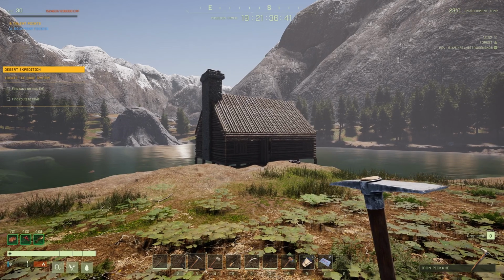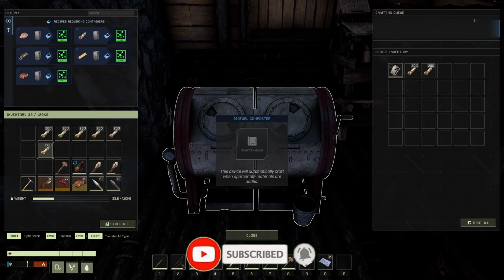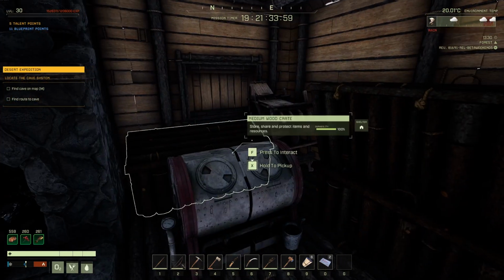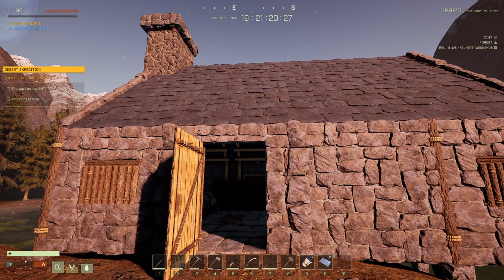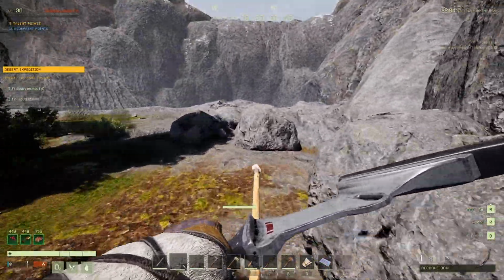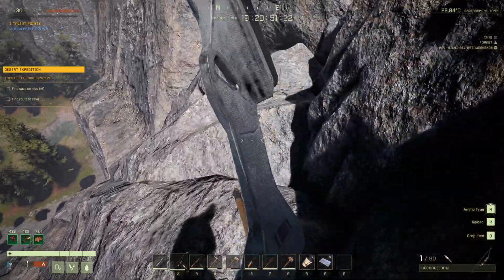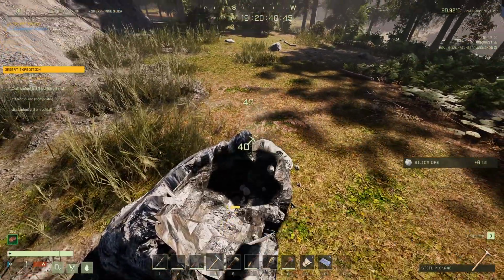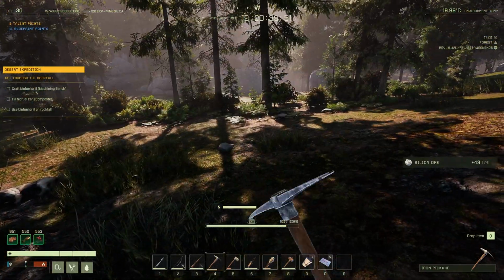Icarus Beta - Close Encounters of the Bear Kind - Ep. 11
We are almost ready to head to the Desert! A bit of upgrading at home and our equipment is necessary to keep our stuff safe during storms...then off to that cave and see what lies ahead!

Humanity’s greatest mistake. Once destined to be a second Earth, when terraforming collapsed so did humanity’s hopes of colonizing a new world. When xeno-biologists discovered the cause of the failure – exotic matter – new interest was ignited. Valuable beyond reckoning, these ‘exotics’ unlocked advanced new technologies and sparked an interstellar gold rush.
The First Cohort were the first to arrive on Icarus. Part-adventurer, part prospector, they came alone and in groups, seeking their fortunes: dropping to the surface on limited-time permits, harvesting the planet’s resources to survive and extracting exotics before returning to space. In orbit, exotics unlock advanced tech to take on ever more challenging drops.

Those that get left behind… are lost forever.

Hey I'm on Twitter now!

THE MUSICAL CREW